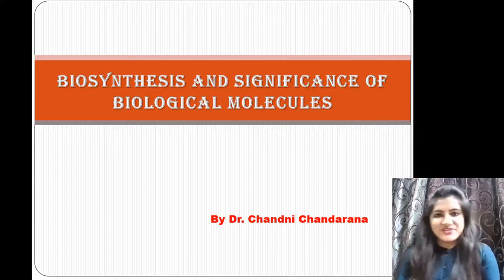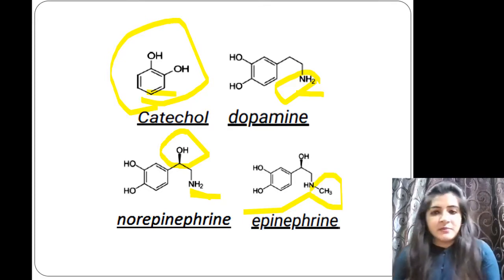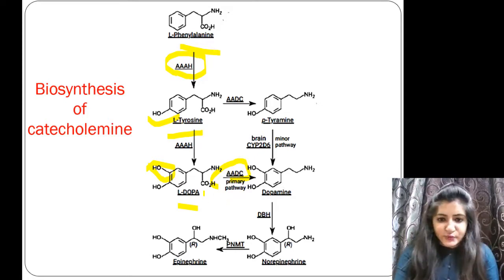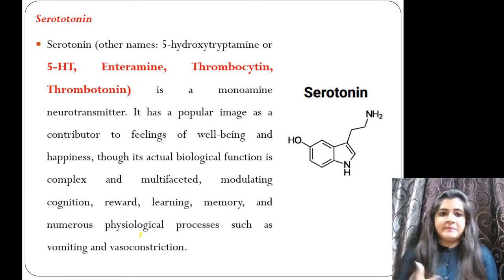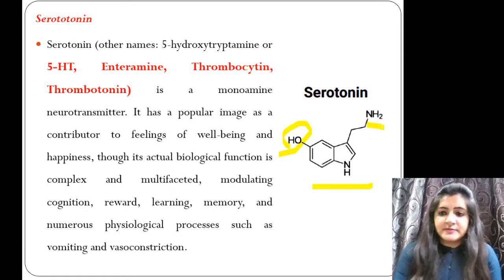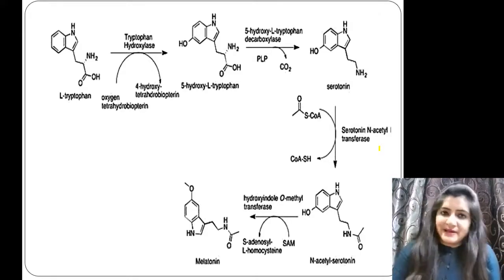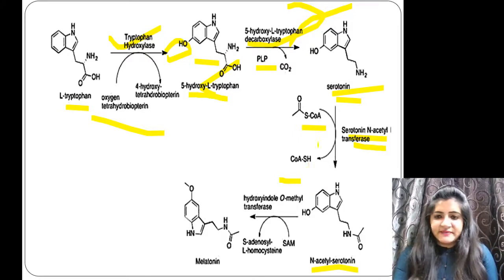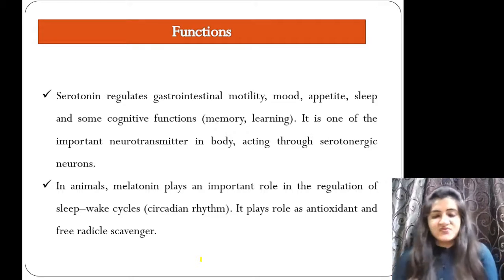Synthesis and significance of dopamine, serotonin (5 HT), melatonin, epinephrine, norepinephrine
This video (Synthesis and significance of dopamine, serotonin (5 HT), melatonin, epinephrine,  norepinephrine) describes structure, synthesis and significance of biological molecules in detail.